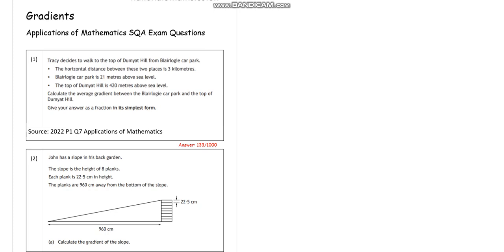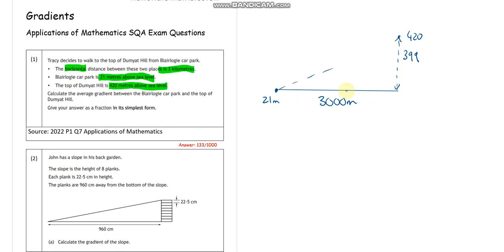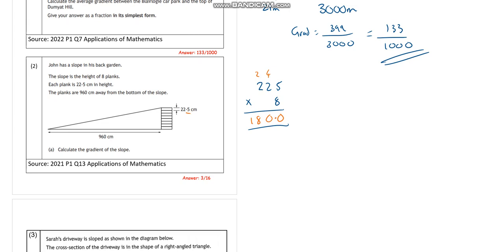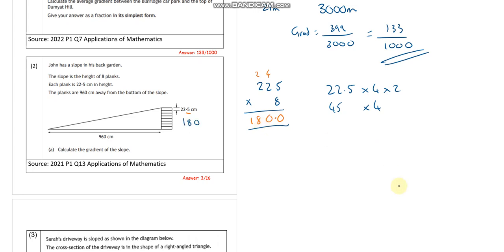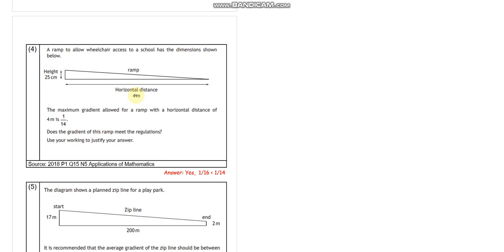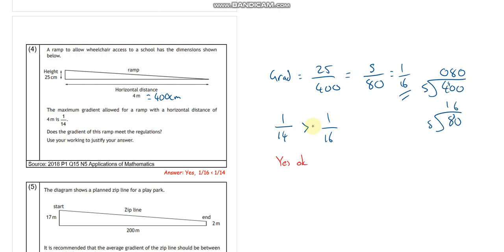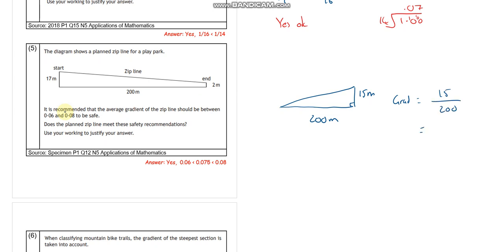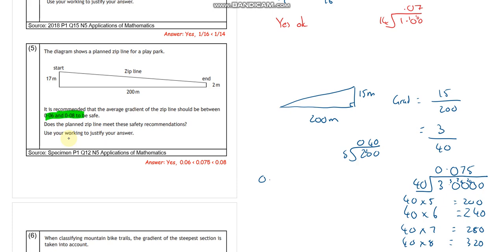National 5 Apps - Gradient